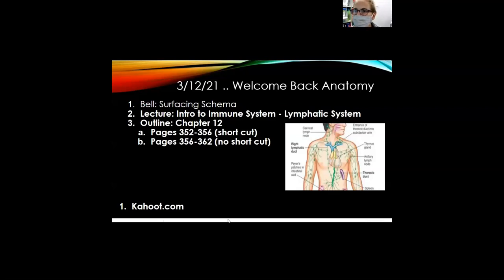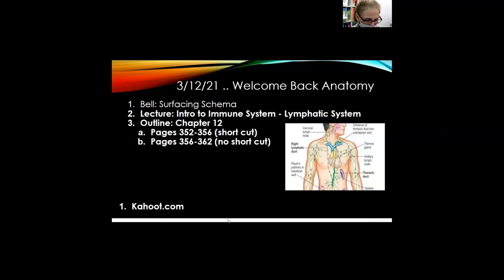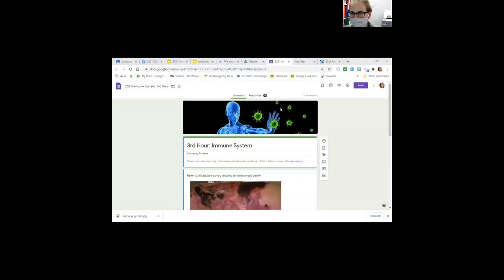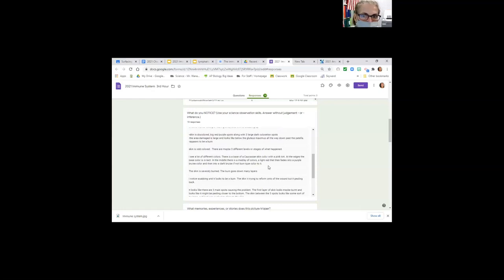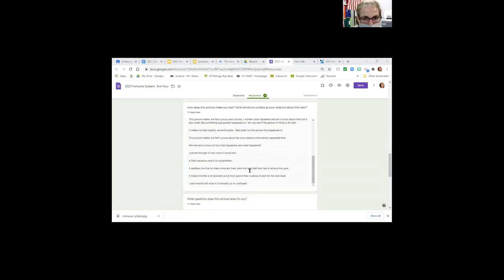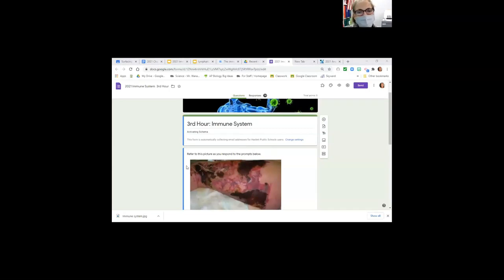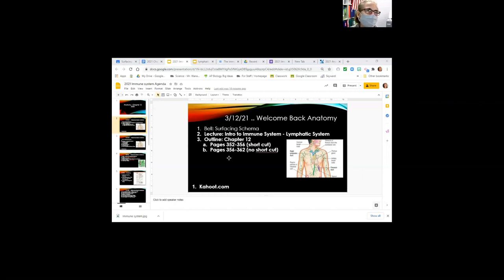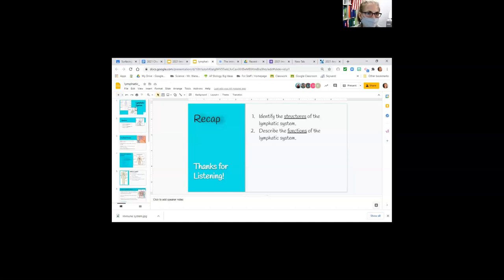3/12/21 Anatomy Zoom - Intro to Immune System